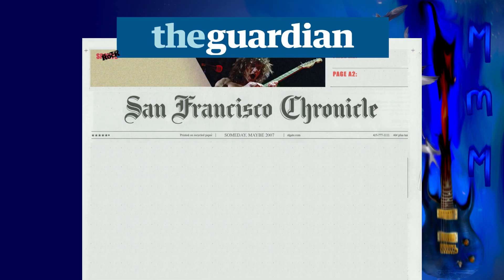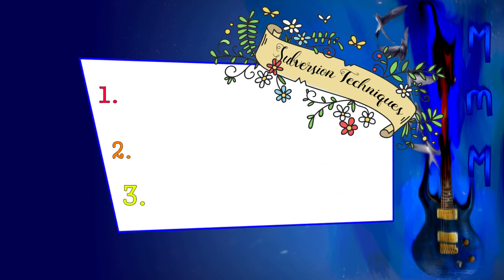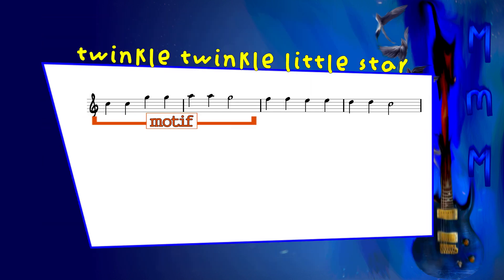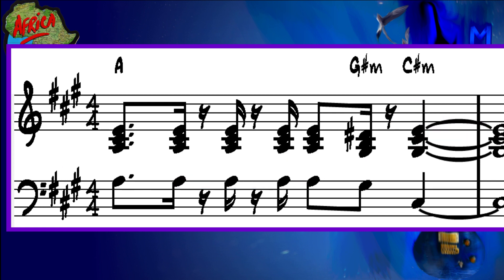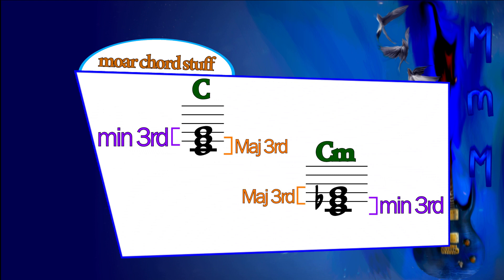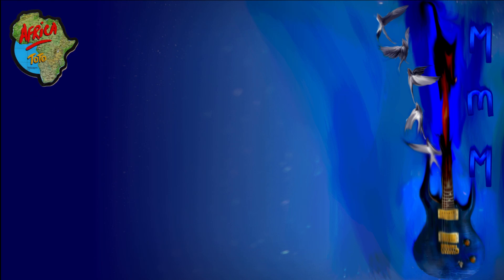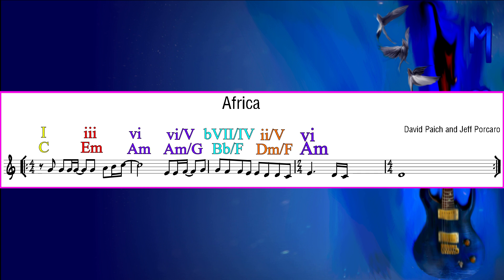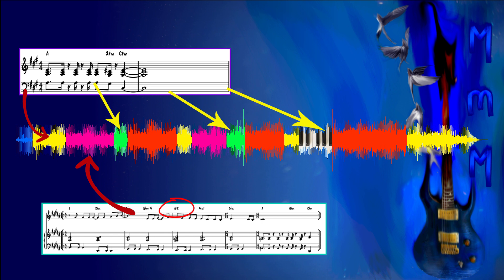How Africa Subverts Our Expectations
An in-depth musical analysis of Africa by Toto.

Some Time Stamps -

0:00 Introduction
2:07 Song Breakdown
3:04 Subversion Techniques
3:18 Odd Rhythmic Phrasing
5:29 Hot 100 Examples
7:05 The Hooks!
7:57 Non-Standard Harmony
10:17 Harmony examples in Pop Music
12:15 What do we expect Africa should do?
13:42 What Africa actually does
15:29 Modulation between Unrelated Key Centres
16:55 Africa in B Major
17:44 Conclusion
18:29 Outro